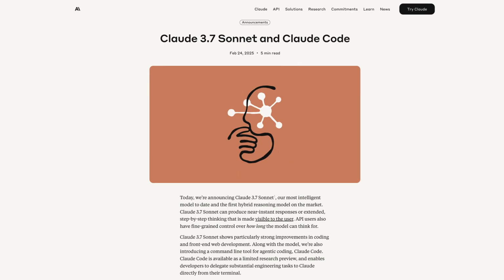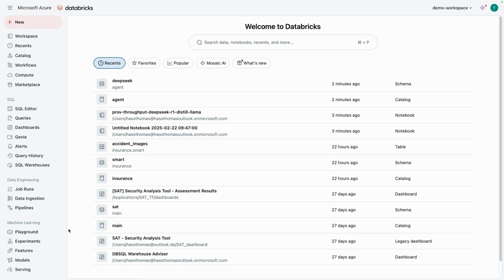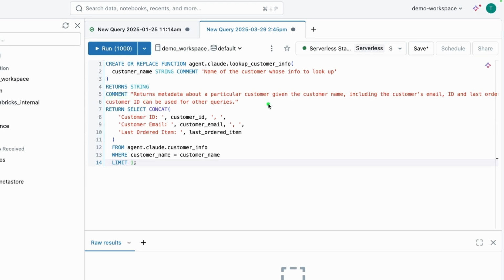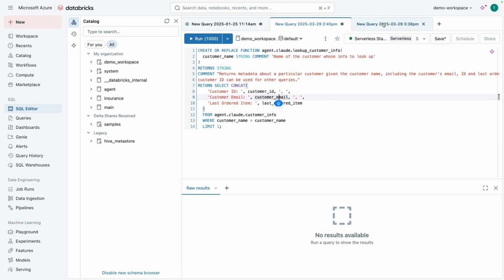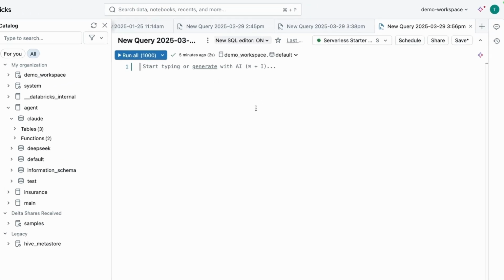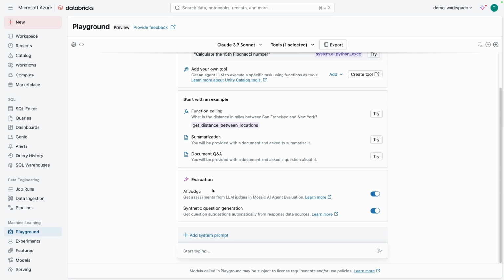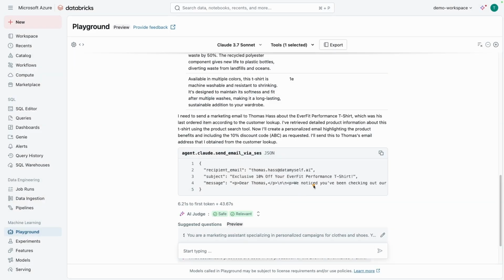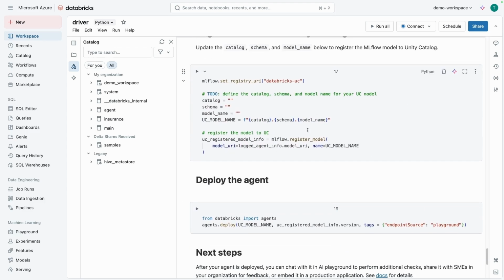Building an AI AGENT using Claude and Databricks for FREE (End-To-End)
🚀 In this hands-on video, we build an AI-powered marketing assistant Agent using Databricks and Claude 3.7 Sonnet, now natively integrated across all major clouds. You'll learn how to set up a free Databricks account, create agent tools, perform vector searches, and send personalized emails—end-to-end, inside Databricks.

⌛ Timestamps
0:00 – Intro
1:09 – Setup Databricks
1:51 – Creating Agent Tools
8:20 – Testing it End-to-End